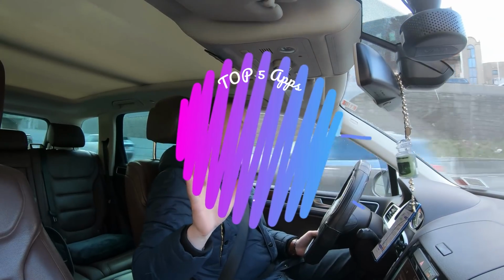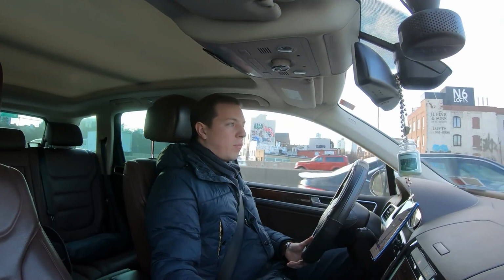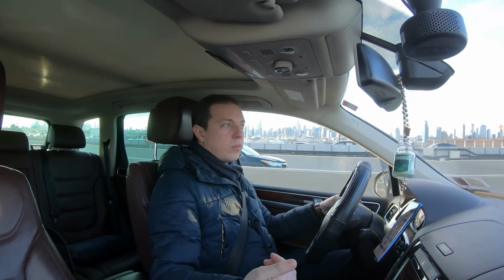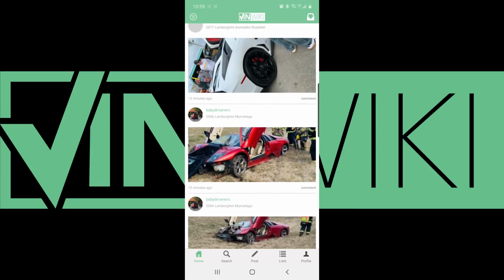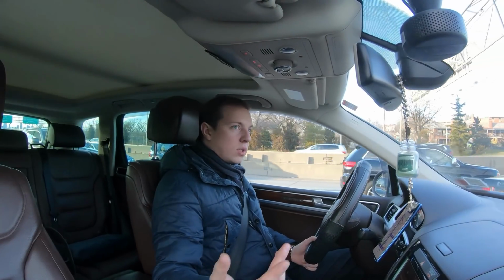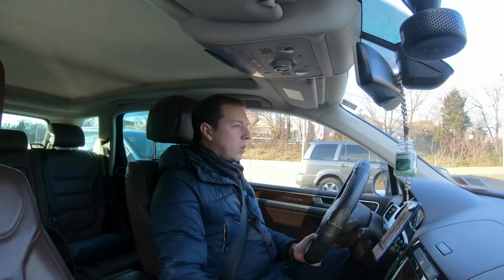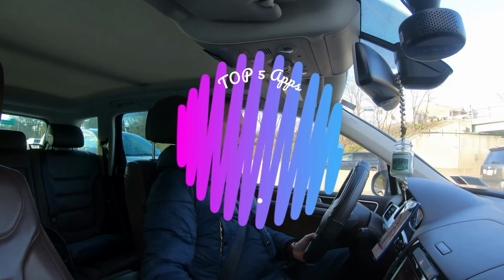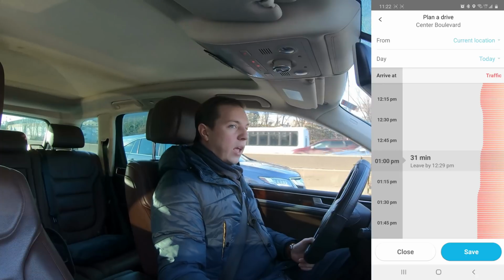Top 5 Apps Every Driver should have! Specially #2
In this video, I list the TOP 5 apps that every driver should have on their smartphone.

00:00 Intro
00:56 #5 GasBuddy
02:34 #4 Spot Angels
04:34 #3 VinWiki
07:57 #2 CarFax Car Care
13:31 #1 Waze
17:15 Conclusion